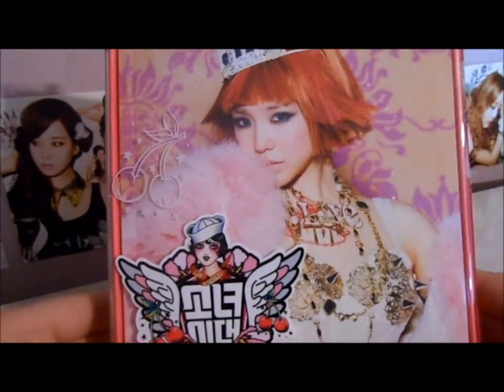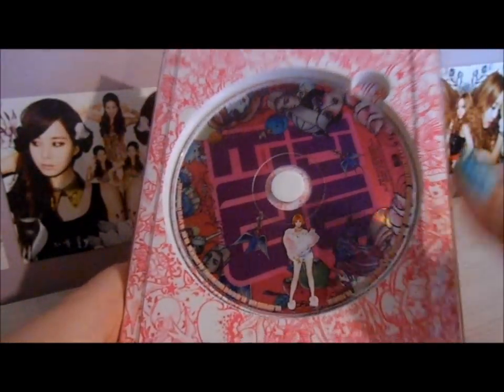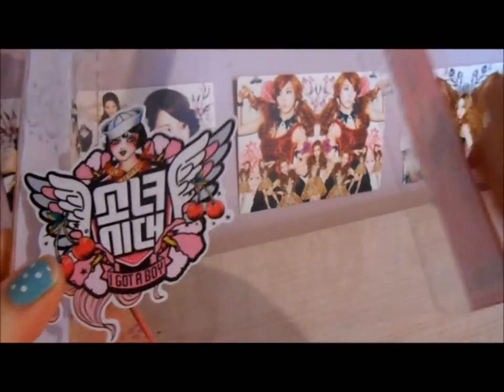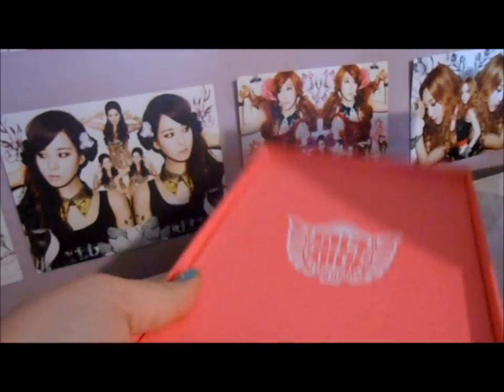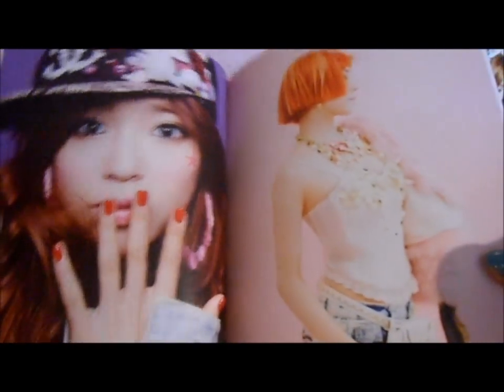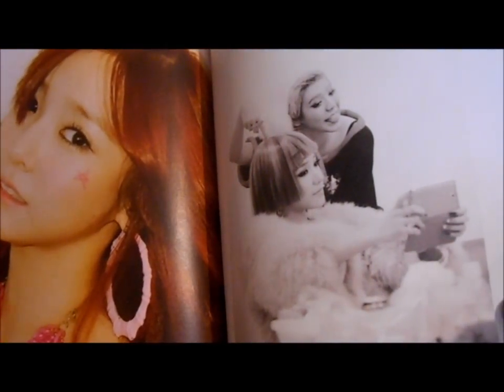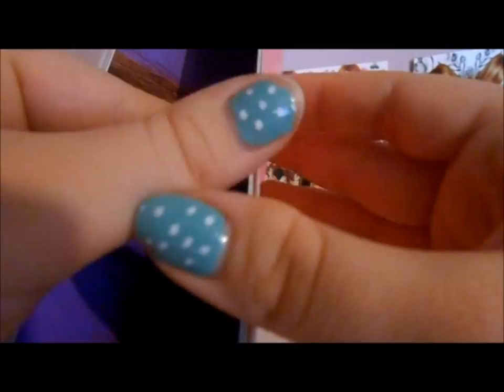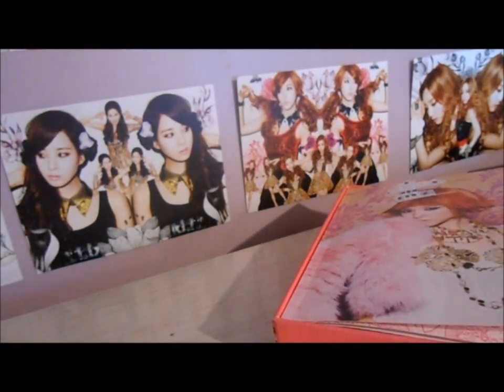SNSD - I Got A Boy Tiffany ver. [CD REVIEW]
I got this from YesAsia.com

1.I Got A Boy
2.Dancing Queen
3.Baby Maybe
4.말해봐
5.Promise
6.Express 999
7.유리아이
8.Look At Me
9.XYZ
10.낭만길